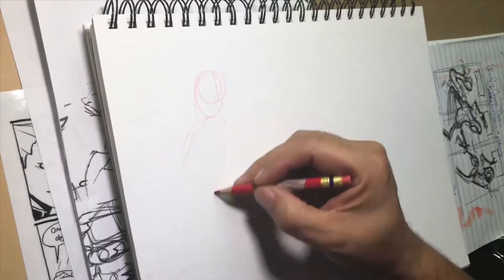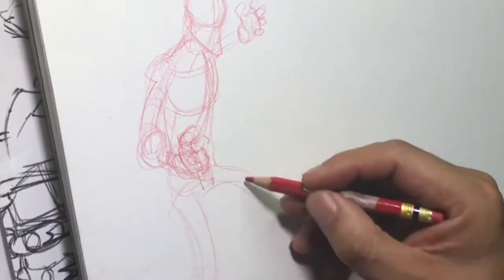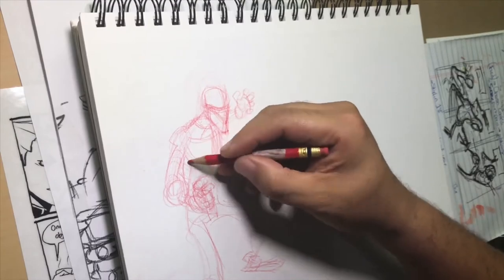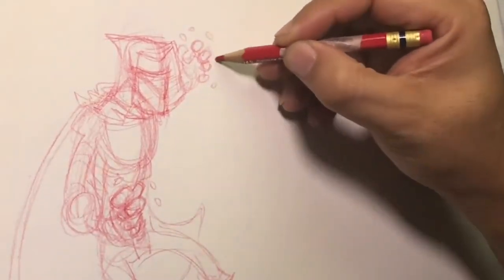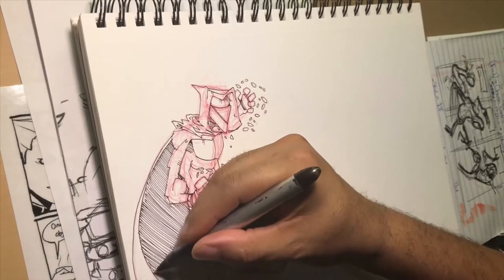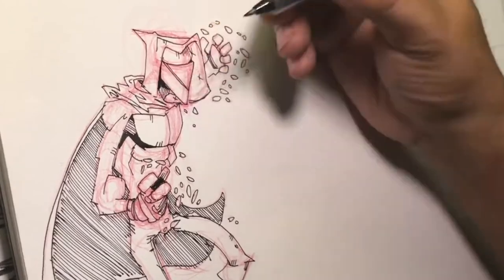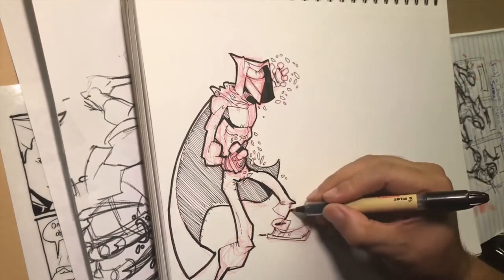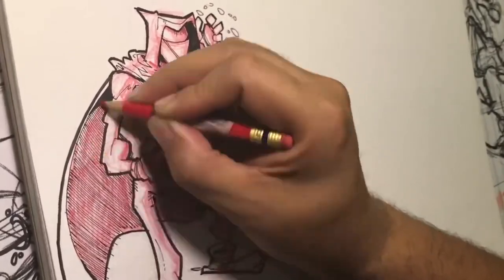Speed Drawing Viper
✏SKETCHTIME WITH HARO 016
Playing around with an old character of Lorenzo's. Here is my 20 minute speed sketch of Viper.

🛠ART TOOLS USED IN THIS VIDEO:

Canson 11x14 Pad
Ticonderoga Red Pencil
Rollerball Ink Pen
Kneaded Eraser
Pilot Futayaku